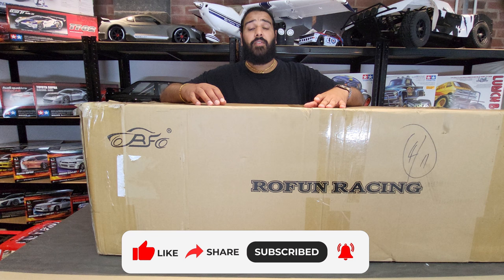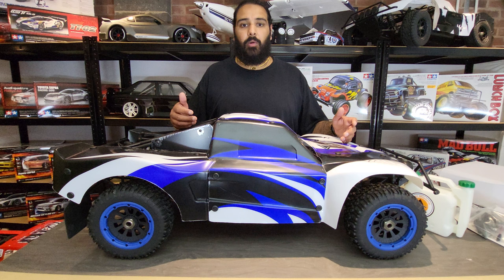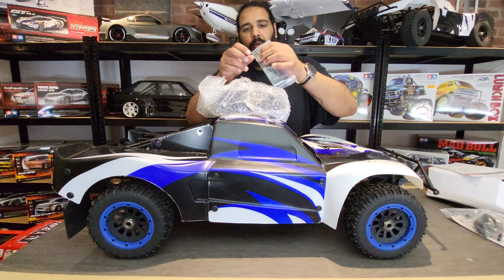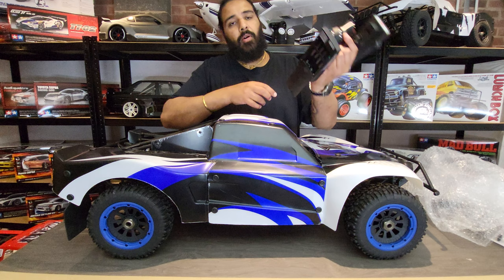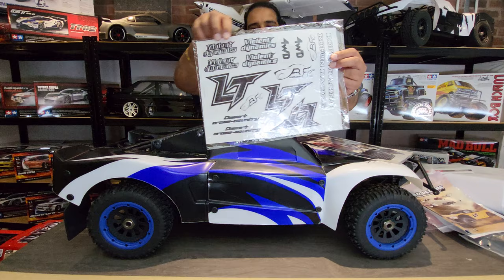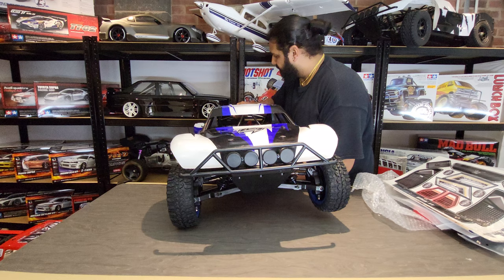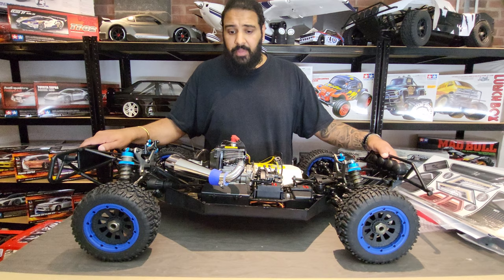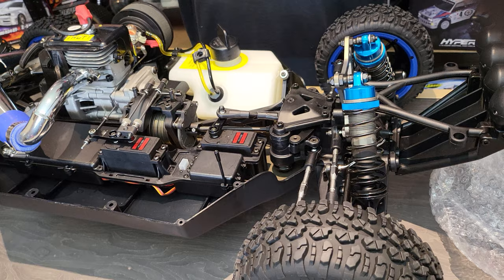ROVAN ROFUN LT 360 DR 36CC IN DEPTH UNBOXING REVIEW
In depth unboxing and product review of the 1/5th  scale  petrol Rovan Rofun LT 360 DR radio controlled RC car/buggy,  Rovan also known as Rofun.